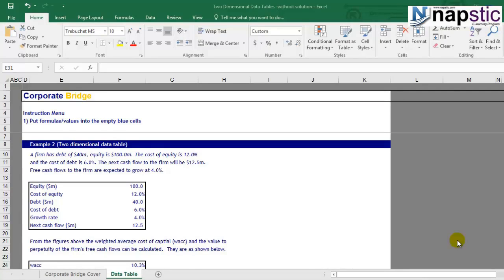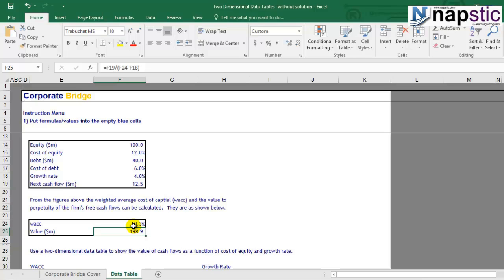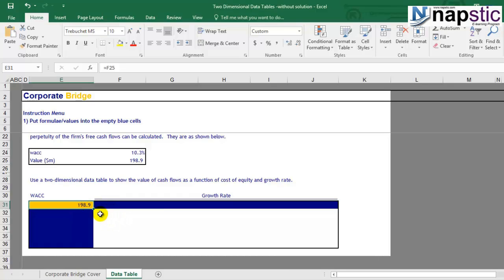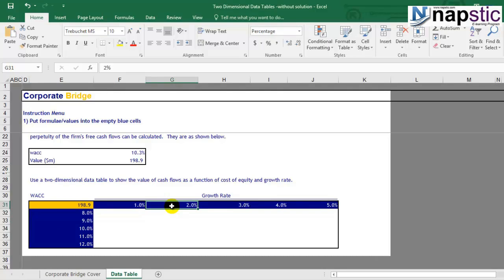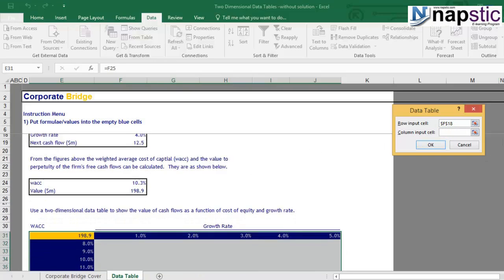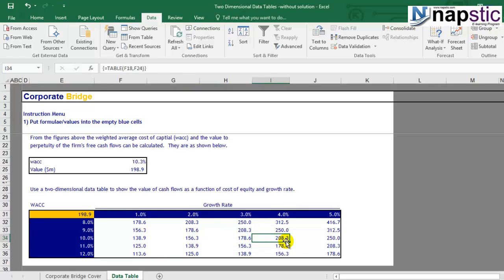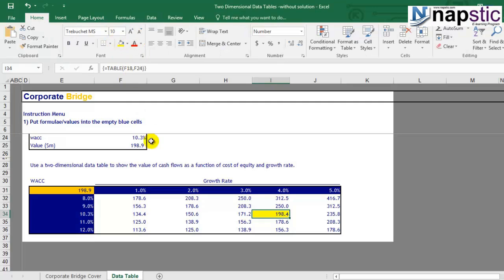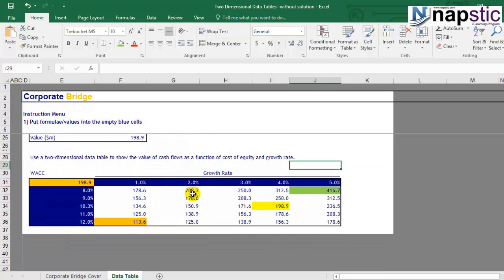002 Two dimensional Data Tables Microsoft Office Excel Lessons{___of100}